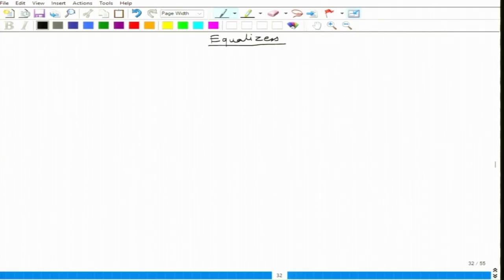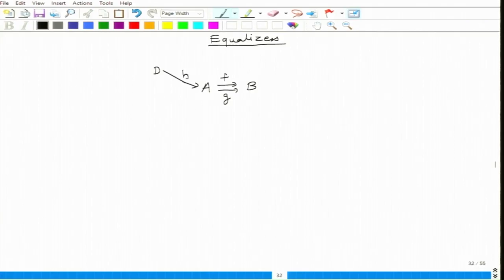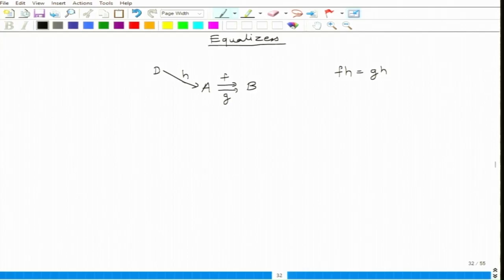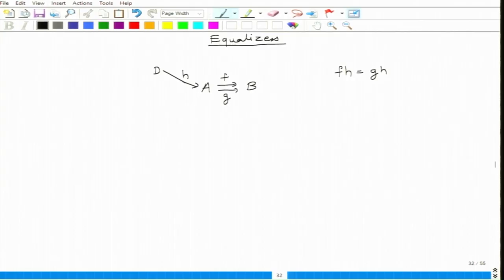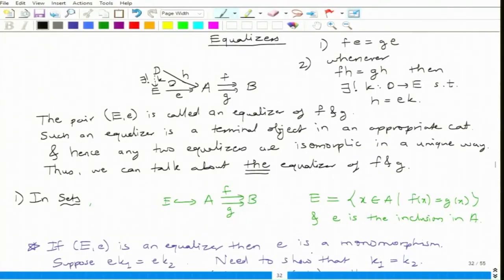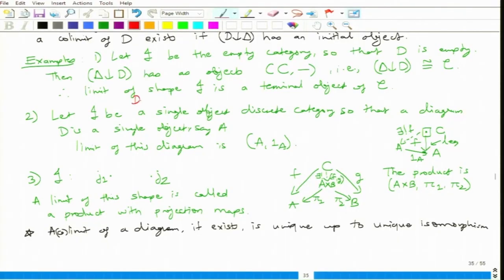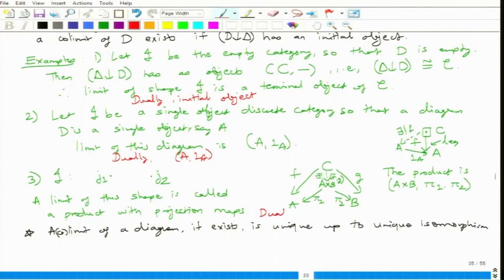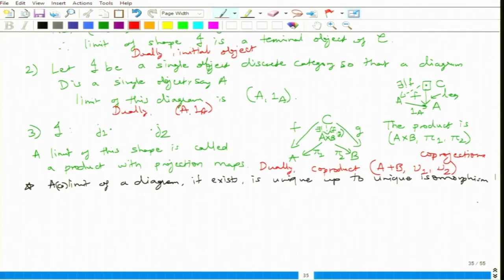Limits and colimits(Part-01)